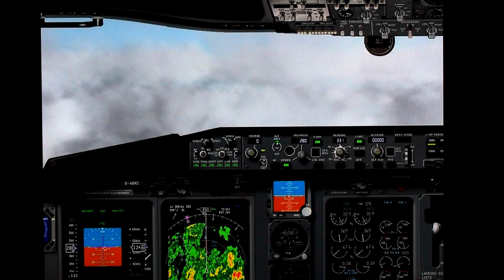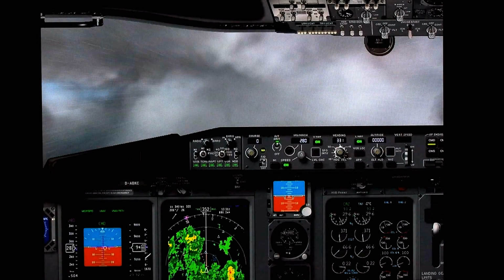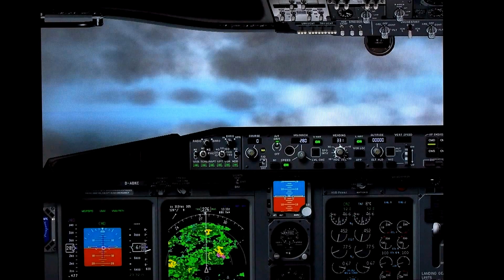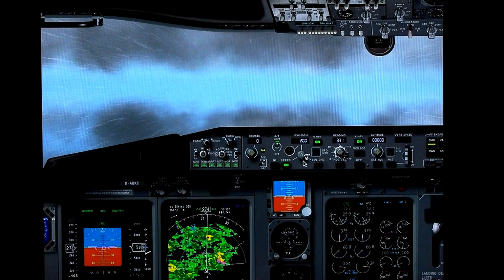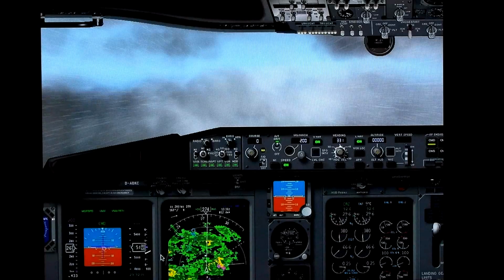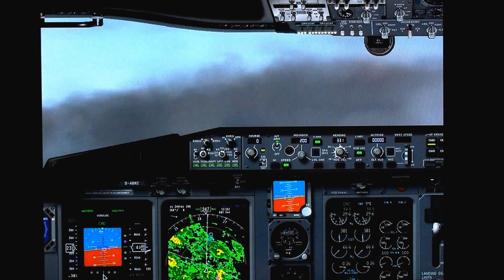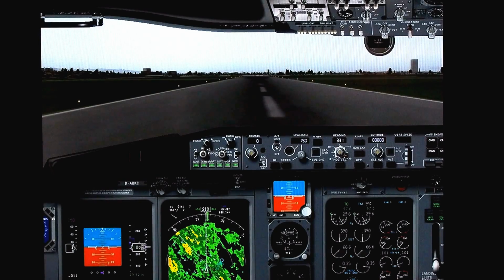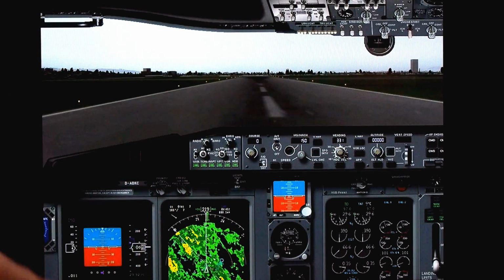x737 X-Plane *easy* AUTOLAND (ils) tutorial!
Eventually sussed how to use the 'Autoland' feature on the x737 download for xplane 10.  Hopefully this clip will demystify the whole thing for any casual flightsimmers out there who found other tutorial clips too complicated.  Happy to answer any Q's along the way too